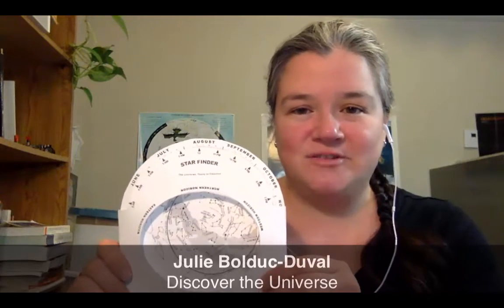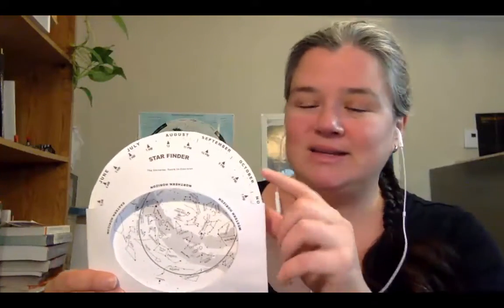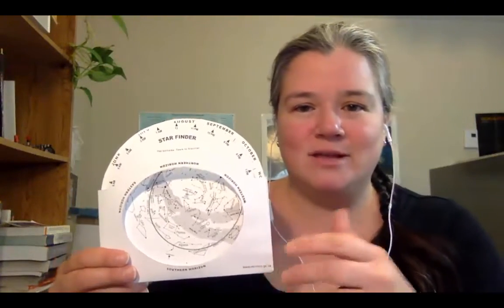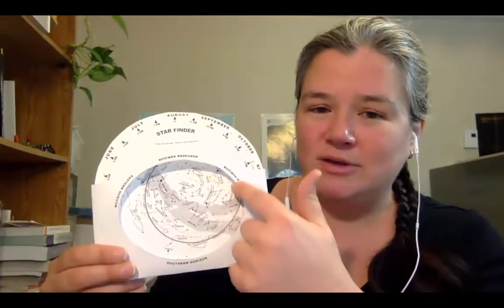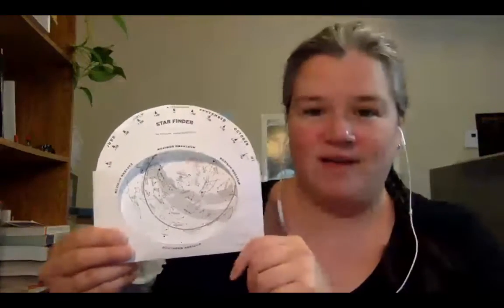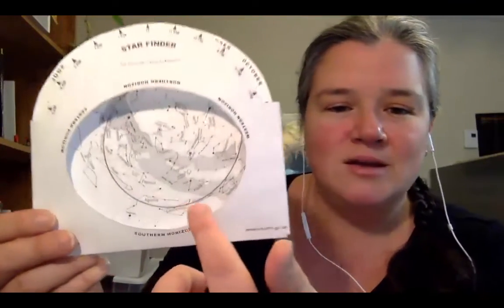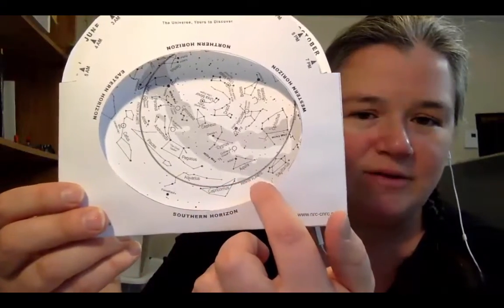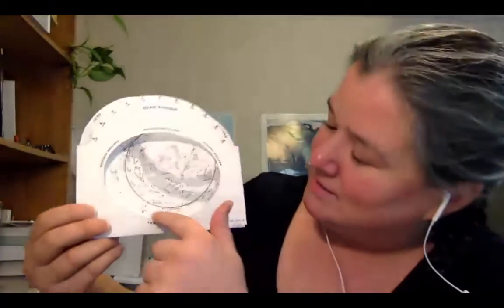How to use a star finder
This video goes with our educational module Looking Up! found